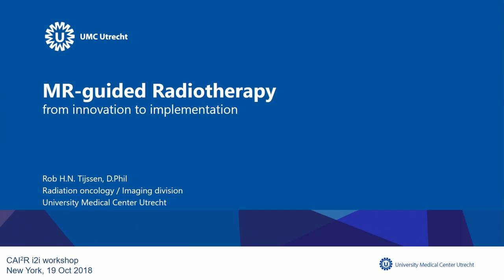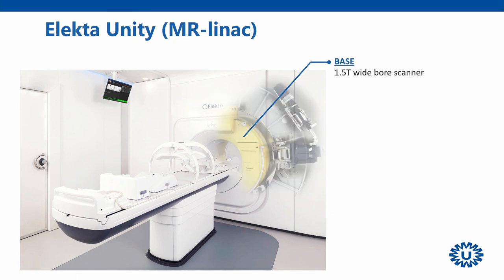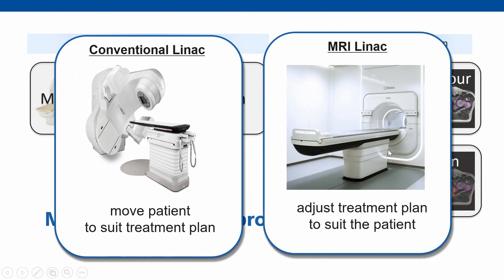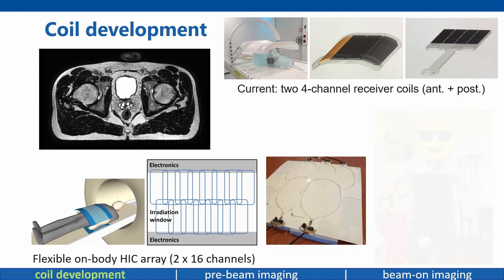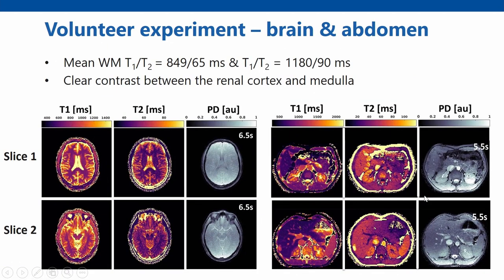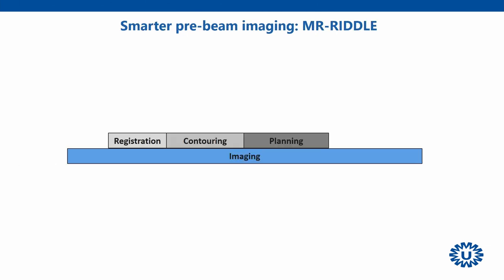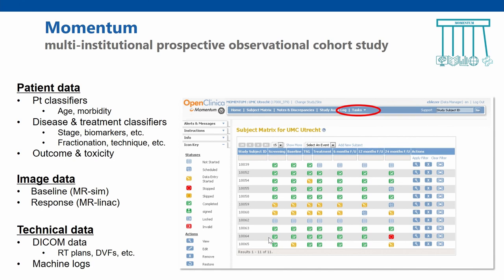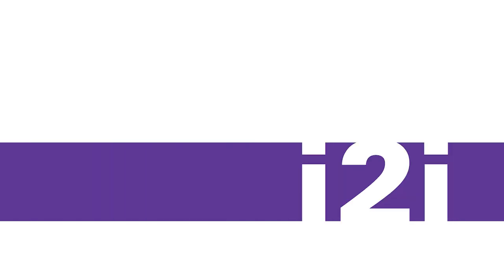MR-guided radiotherapy. Rob Tijssen, PhD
This talk was delivered at the 2018 i2i Workshop hosted by the Center for Advanced Imaging Innovation & Research (CAI2R) at NYU Langone Health.